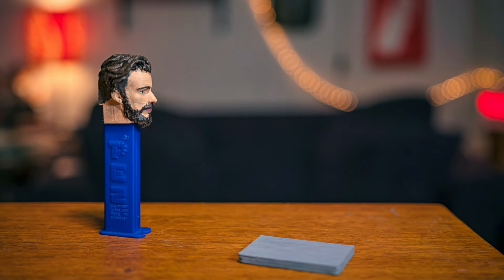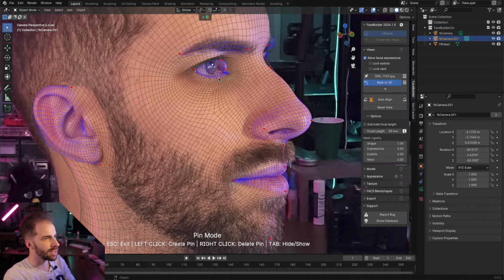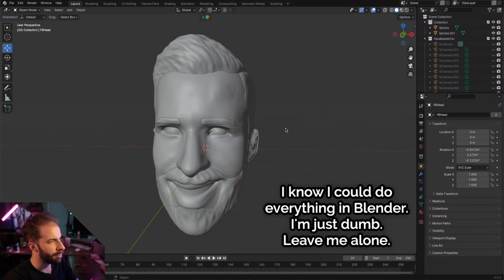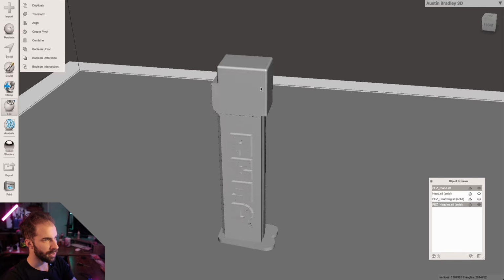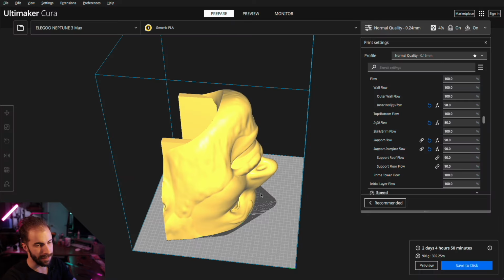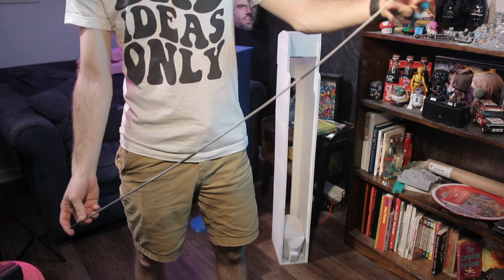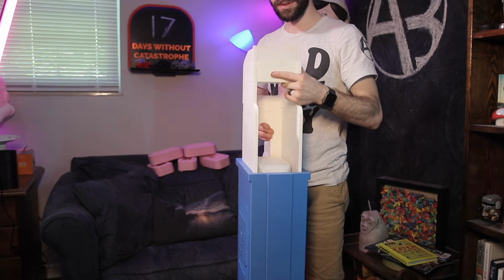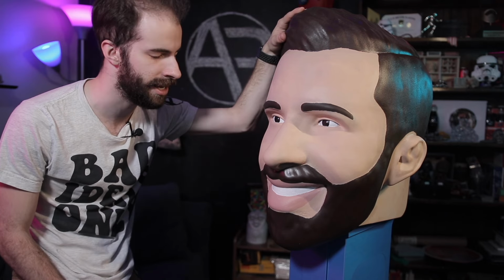Making a MASSIVE PEZ Dispenser | Cursed 3D Printing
Lofi Music by Lil Miss Beats
Check her out on Spotify: